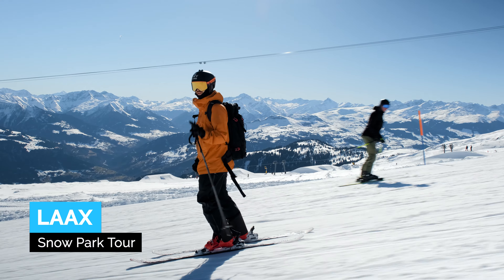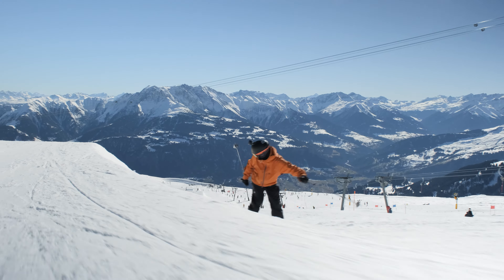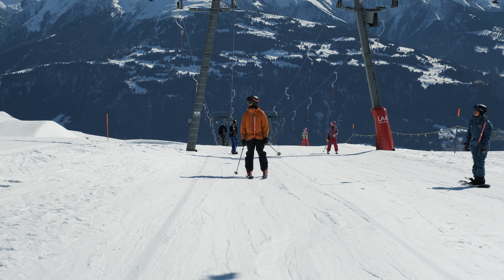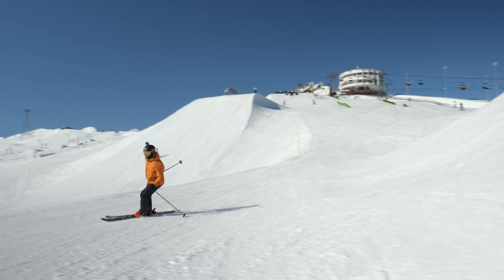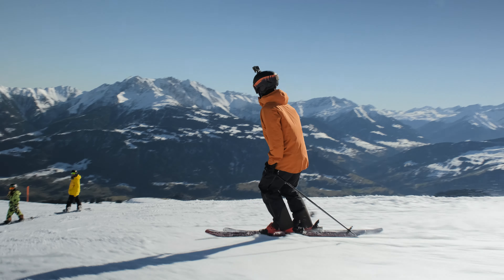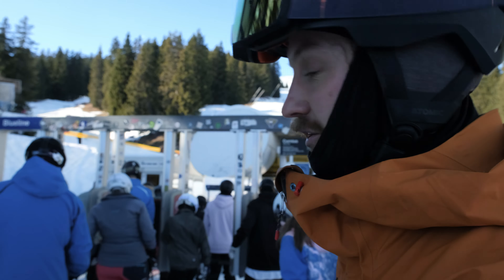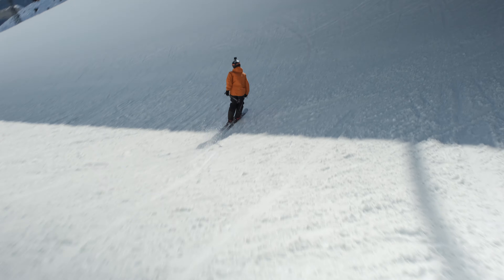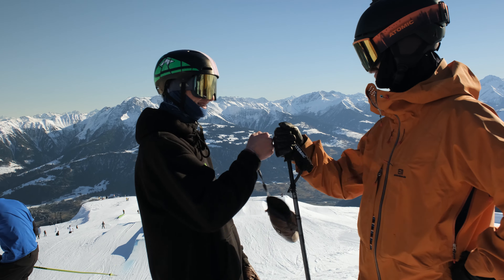A Tour Through LAAX Snow Parks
Tag along as I show all the different snow parks in LAAX, Switzerland, while sharing some information about them. Join a beginner - advanced freestyle Camp for Adults

00:00 Intro
00:17 Beginner Park
01:10 Intermediate Park (Ils Plaun)
03:37  p60 Snow Park aka Curnius
08:06 MiniPipe
08:58 Superpipe
10:38 Pro Line